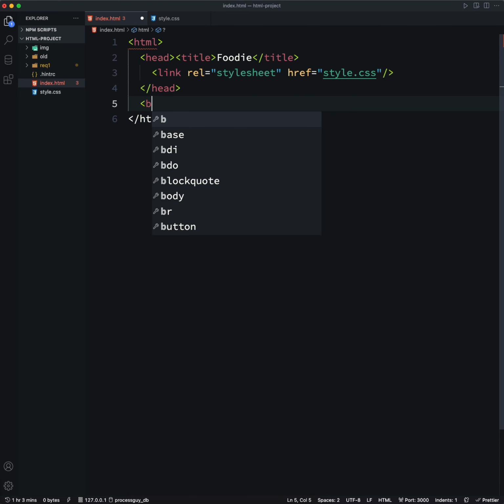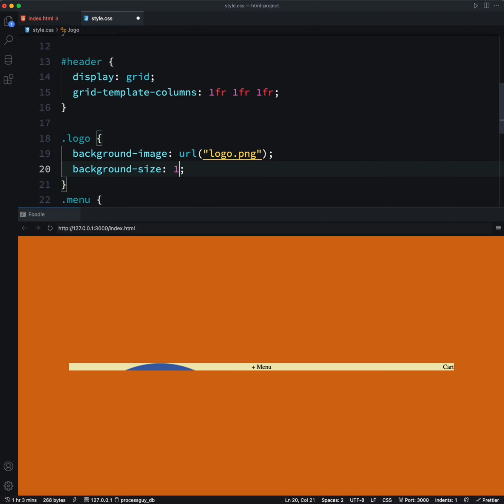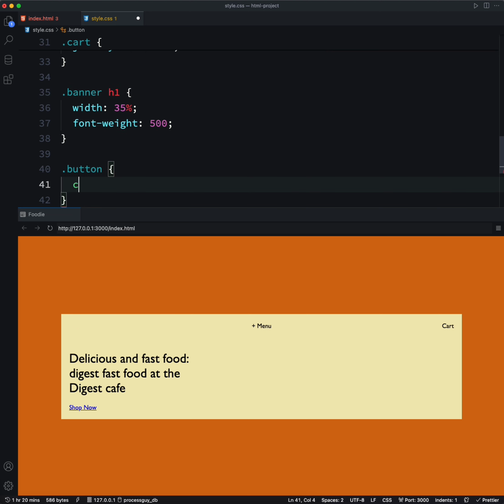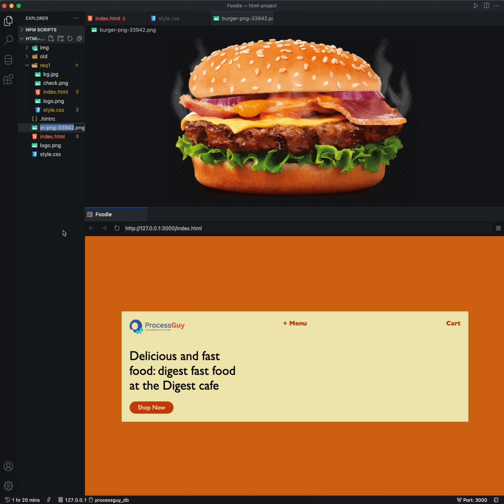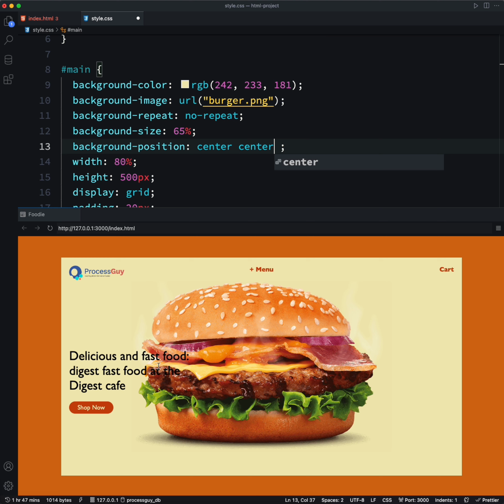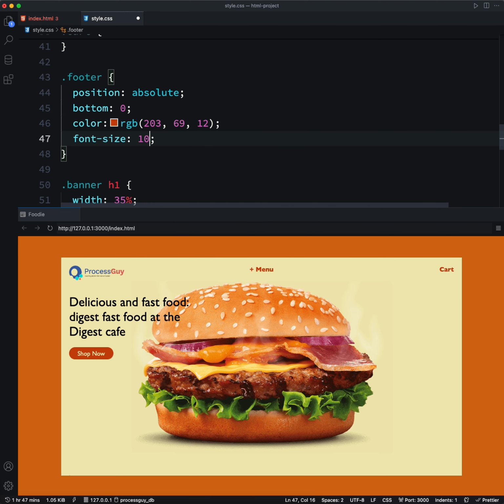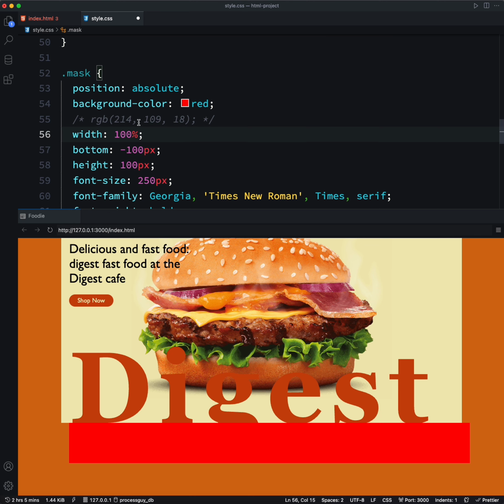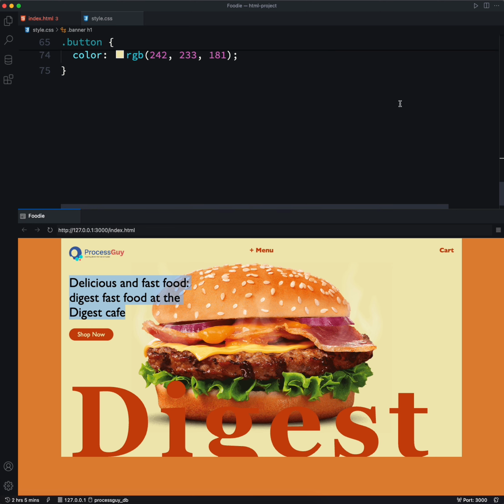Food Site video request design HTML & CSS only